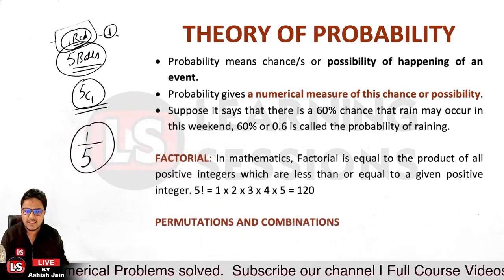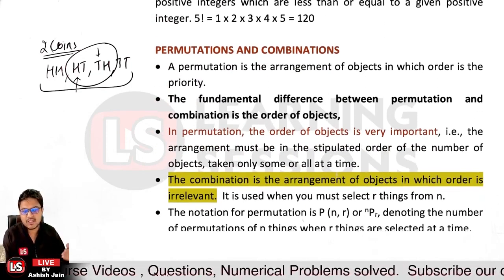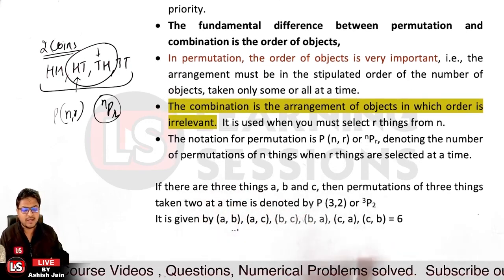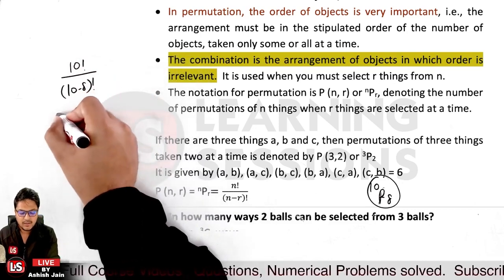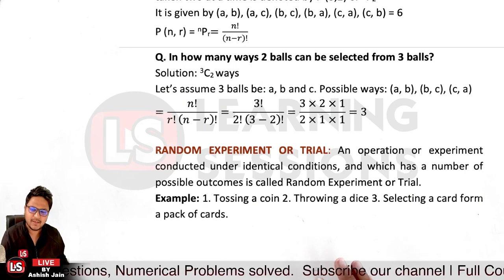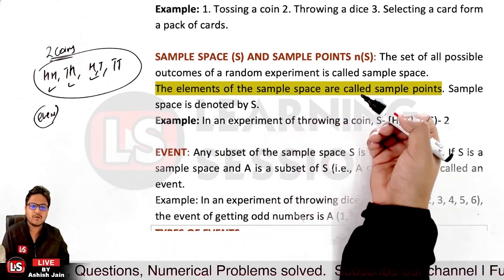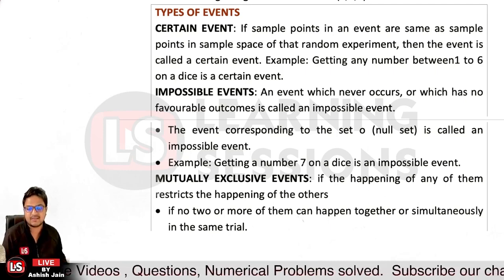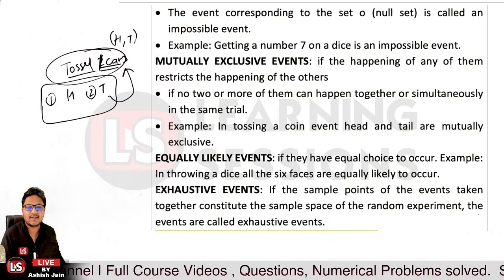CAIIB ABM ENG LIVE CLASS #3 | ADVANCED BANK MANAGEMENT EXAM PREPARATION | CAIIB STUDY MATERIAL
This ABFM (Advanced business and financial management) live class is going to discuss the 'Theory of probability' at 8:30 Pm on 7 April. Accelerate your CAIIB June 2023 exam preparation with our updated study material (Subject wise syllabus covering lecture series) and crack the exam with ease.

TOPIC:  Theory of Probability

Now get JAIIB & CAIIB
Full Courses Videos
Chapter-wise Previous year Questions
Mock Tests
ePDF Notes

Join WhatsApp Group with  Name &  Course_name at 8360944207